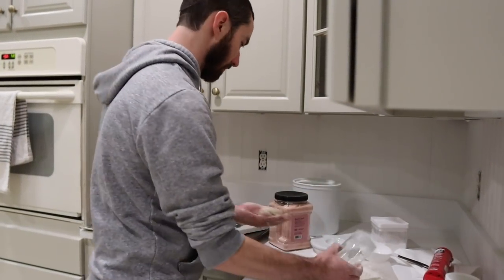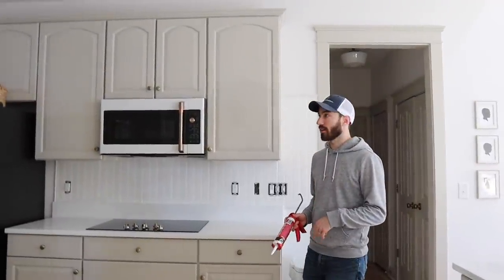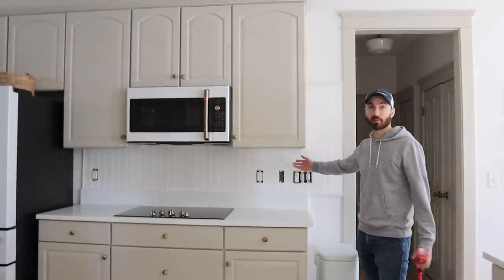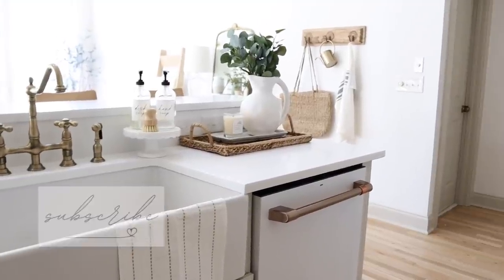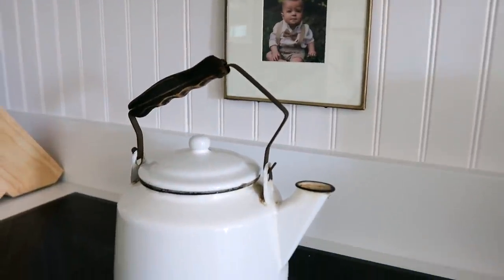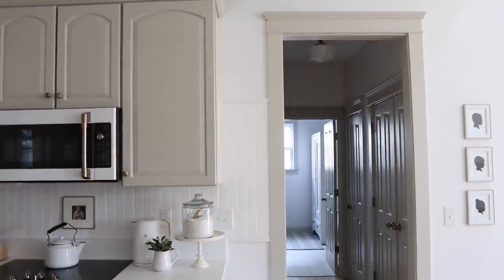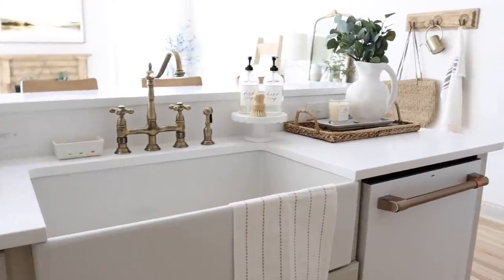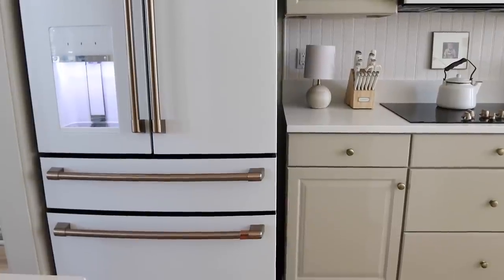COTTAGE STYLE KITCHEN | DIY BEADBOARD BACKSPLASH TUTORIAL | KITCHEN MAKEOVER + DECORATING IDEAS 2022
Hi sweet friends! Thank you so much for being here! We have been SO excited to add a little charm and character to our new kitchen! We hope you enjoy this video!

- 🖌 P A I N T  C O L O R S -
WALLS + BEADBOARD: SNOWBOUND BY SW
CABINETS, TRIM + DOORS: HEATHER BY DUNN EDWARDS

Dish Strainer
Kitchen Faucet
Apothecary Glass Jar with Lid
Square Brass Frame
Wooden Step Stool
Kitchen Sink
Knife Set
Large Lamp
Mini Lamp
Electric Tea Kettle

Welcome to the YouTube channel of House + Holm! We're a family-run online interior decor shop that offers beautiful, timeless pieces that make your house feel more like home! Our business is a family affair, a labor of love, and ultimately, a dream realized. On this channel, we share all things home! We’ll take you along as we continue to renovate our fixer upper, offer styling tips, share our favorite products, DIY’s, recipes and take you behind the scenes of running a small business. We’re so glad you’re here!

Blessings,
Skye + Chad Holmes